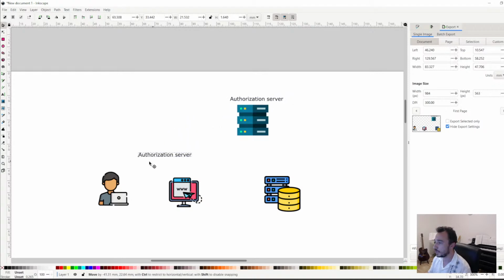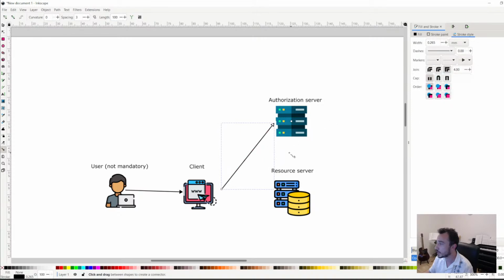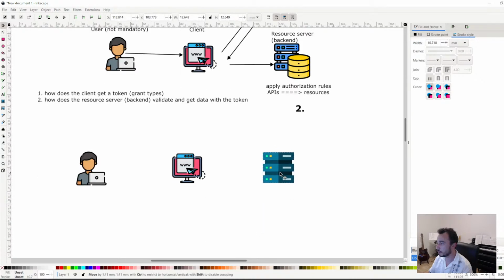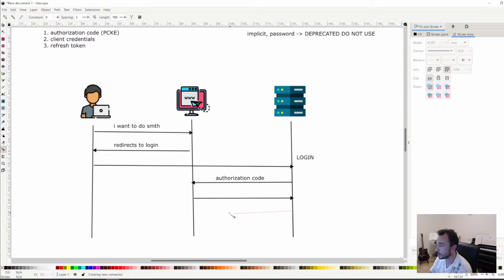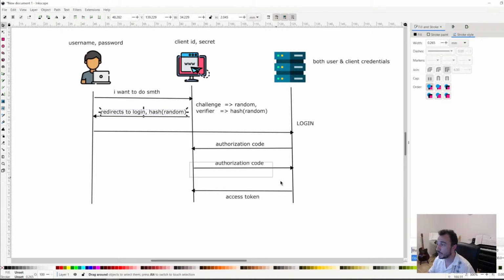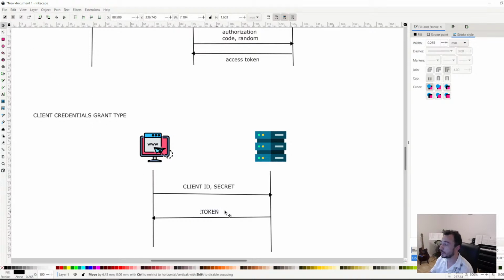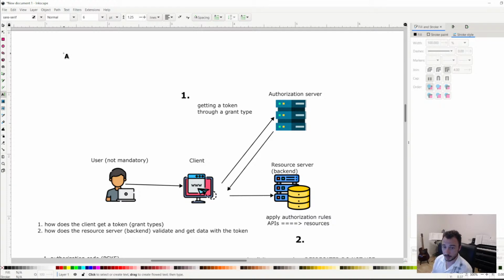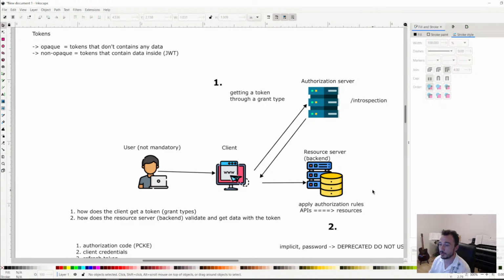Spring Security Fundamentals - Lesson 9 - OAuth 2 Fundamentals